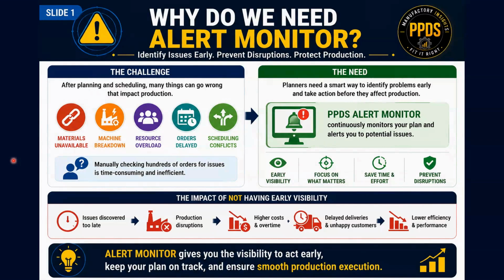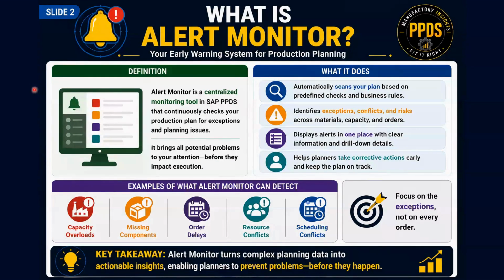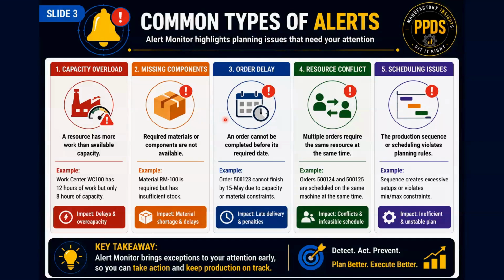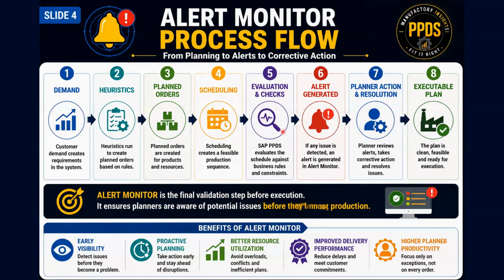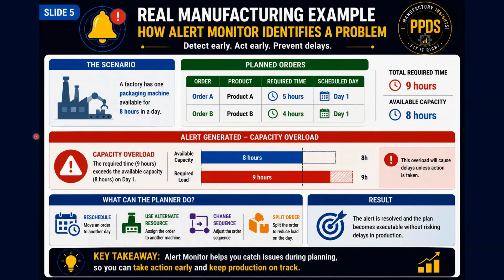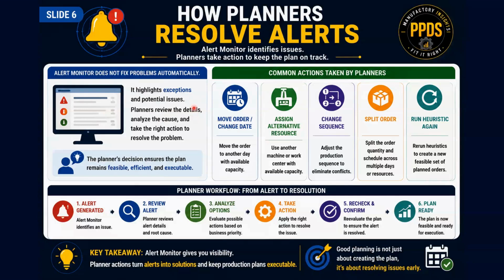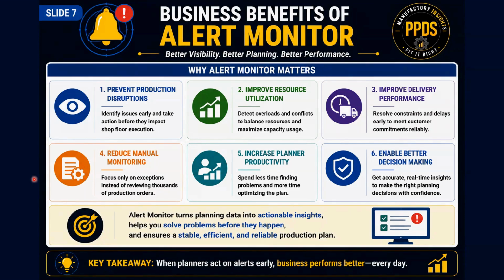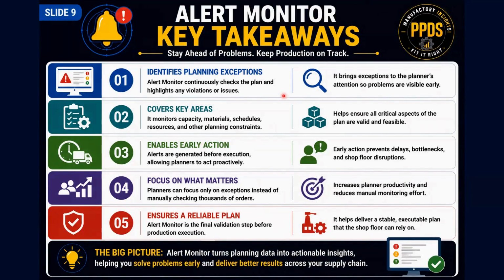SAP PPDS Alert Monitor Explained | Identify Planning Issues Before They Impact Production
Production planning doesn't end after creating a schedule. Planners need to continuously monitor capacity overloads, missing components, delayed orders, and scheduling conflicts before production begins.

In this video, you'll learn how the SAP PPDS Alert Monitor helps planners quickly identify planning exceptions and take corrective actions to ensure smooth production execution.

📌 In this video you'll learn:

✅ What is Alert Monitor in SAP PPDS?
✅ Why planners use Alert Monitor
✅ Common types of PPDS alerts
✅ Real manufacturing examples
✅ How planners resolve planning issues
✅ Business benefits of Alert Monitoring
✅ Where Alert Monitor fits in the PPDS planning process
✅ Key takeaways for SAP PPDS consultants and planners

This video is part of the **SAP PPDS Fundamentals** series, designed to help beginners and professionals understand SAP PPDS concepts through practical manufacturing examples.

🎯 Perfect for:
• SAP PPDS Consultants
• SAP PP Consultants
• Production Planners
• Manufacturing Professionals
• SAP S/4HANA Learners
• Supply Chain Consultants
• Students preparing for SAP PPDS interviews

▶ What is SAP PPDS in 2 Minutes?
▶ MRP vs SAP PPDS
▶ Planning Process in SAP PPDS
▶ SAP PPDS Heuristics Explained
▶ SAP PPDS Scheduling Explained
▶ SAP PPDS Setup Matrix Explained
▶ SAP PPDS Alert Monitor Explained

For SAP PPDS corporate training, online training, consulting, and knowledge-sharing opportunities, feel free to get in touch.